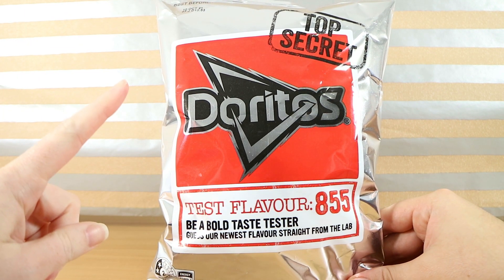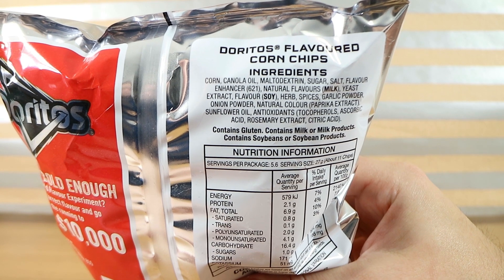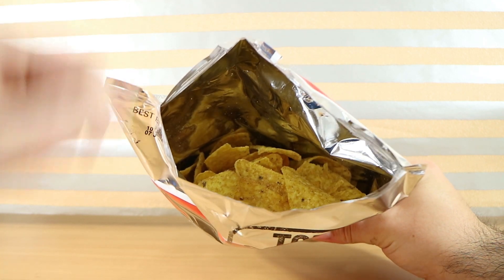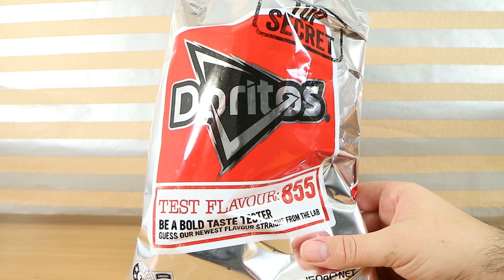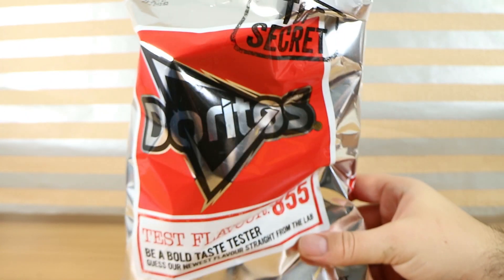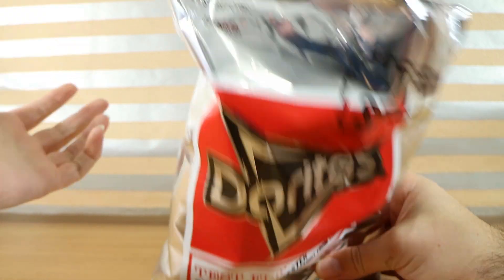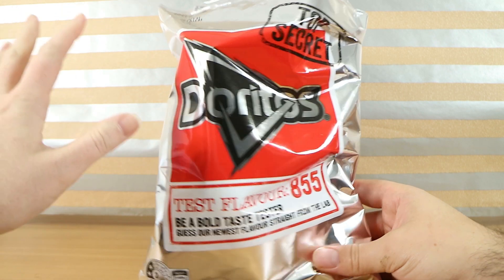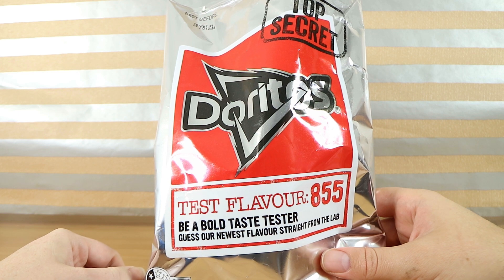Doritos Top Secret Test Flavour: 855 Tasting! Mystery flavour! | Birdew Reviews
We taste test and review the new mystery Doritos Test Flavour: 855! What flavour is it?